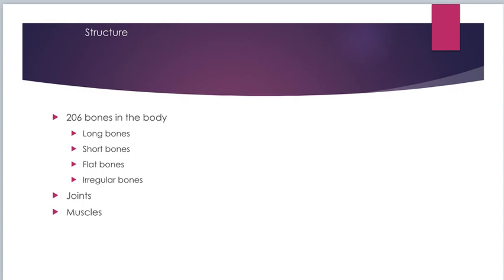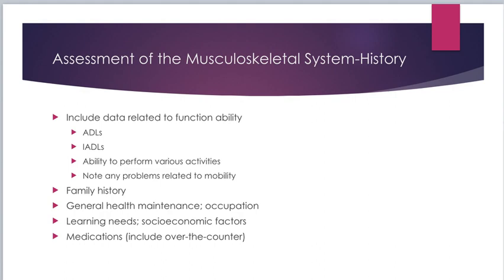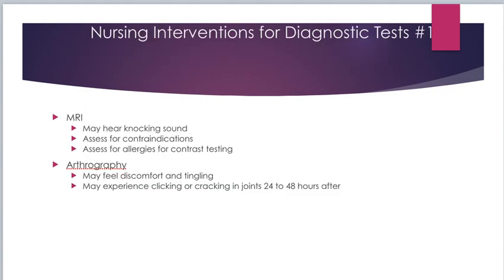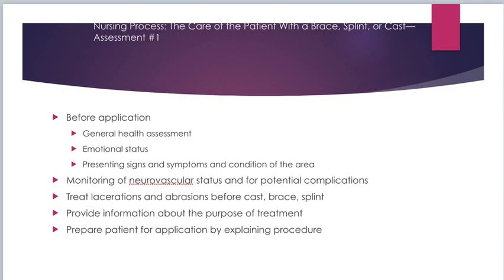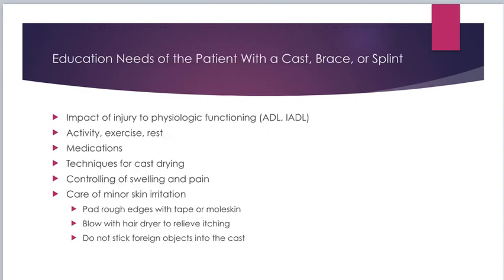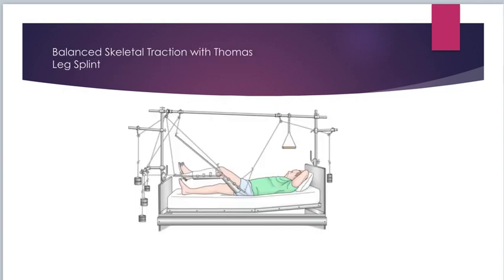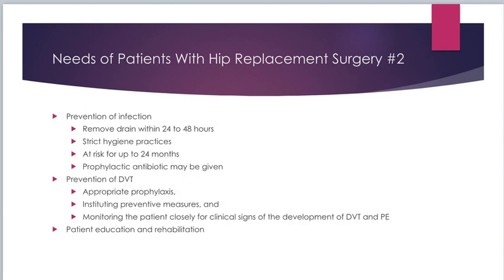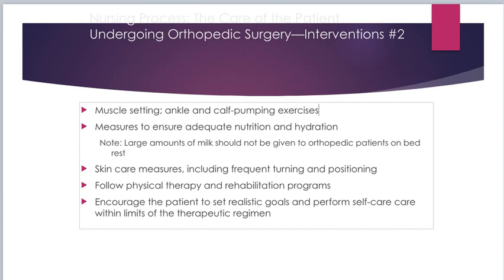Nu133 unit 6 part 2 1805C